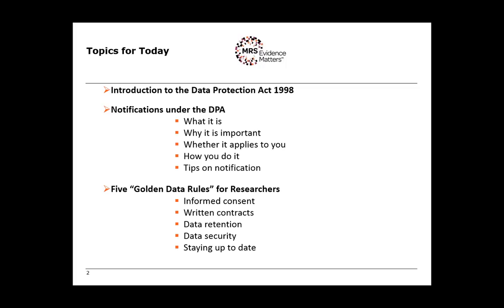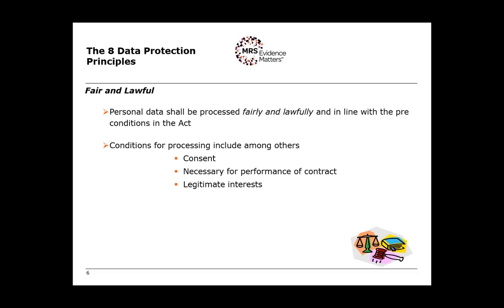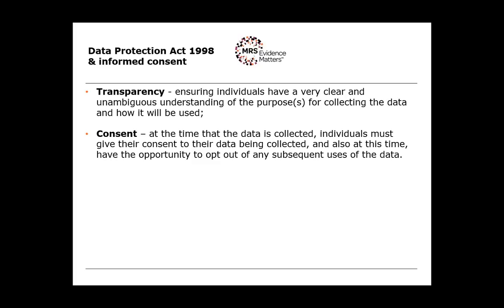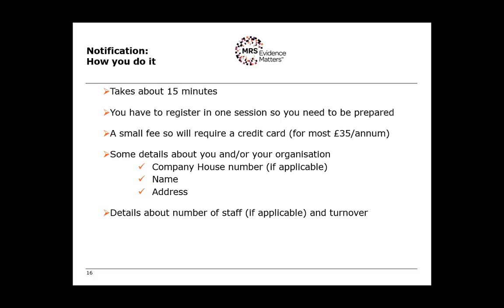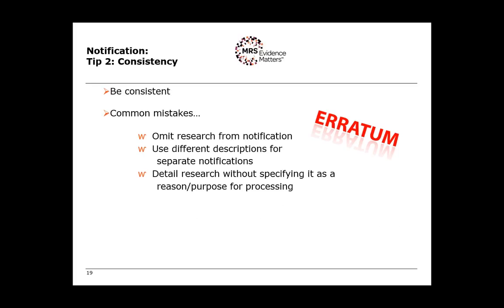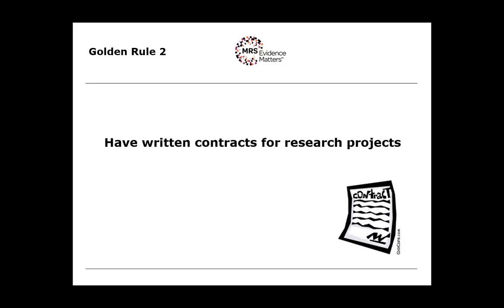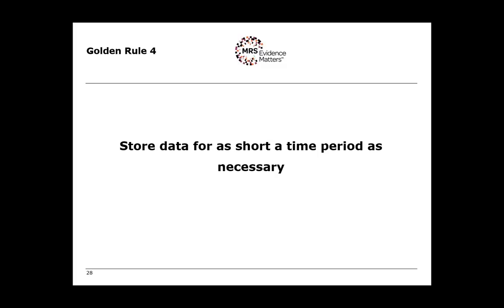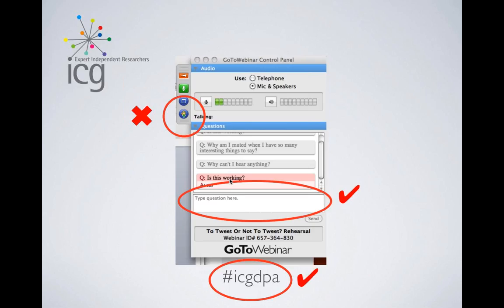The Data Protection Act (how to register and what happens if you don't!)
This webinar is designed to inform ICG members about the Data Protection Act, what types of data are covered, whether you should register and how to register.

Michelle Goddard (Director of Policy & Standards) and Julie Corney (Standards & Compliance Co-ordinator) from the MRS Standards Department discuss the nuts and bolts of the Data Protection Act 1998 and the implications for researchers.